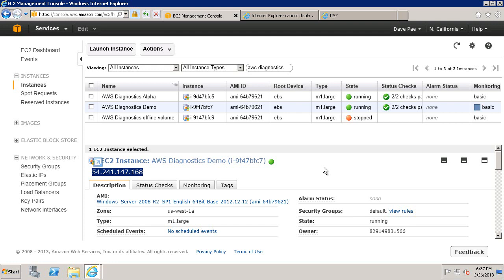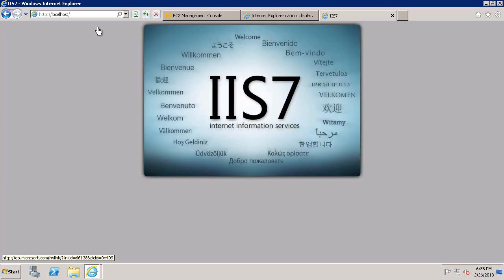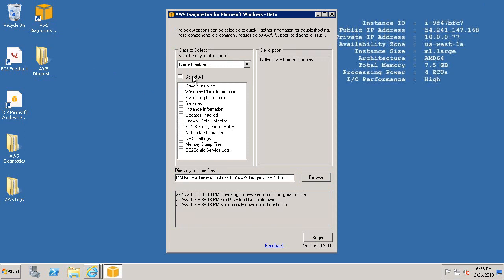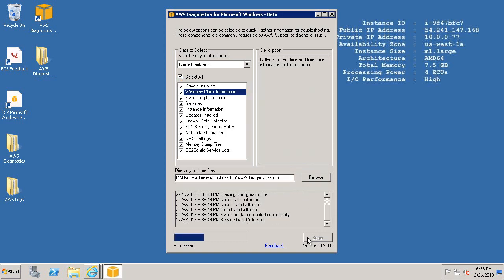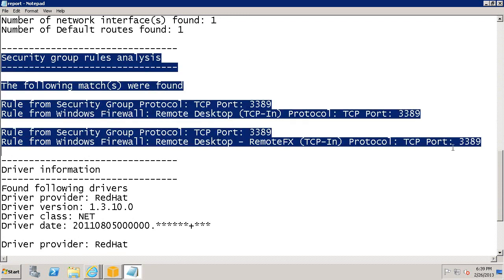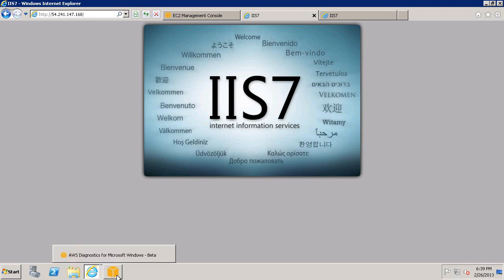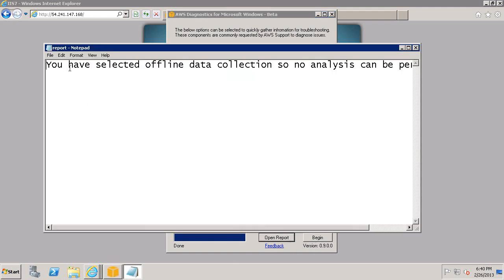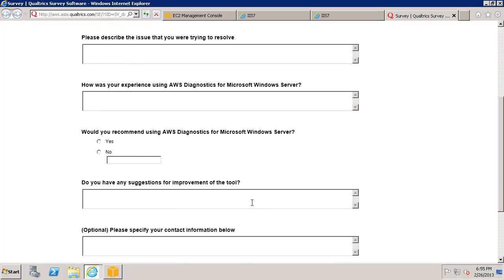AWS Diagnostics for Microsoft Windows Server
AWS Diagnostics for Microsoft Windows Server is a simple and easy to use executable that you can download and run on your EC2 Windows Server instance. It will be a very valuable tool not just for collecting log files and troubleshooting issues but also proactively looking for possible areas of concern.